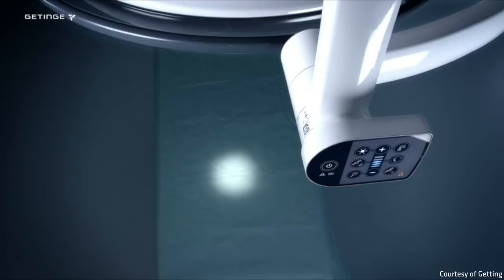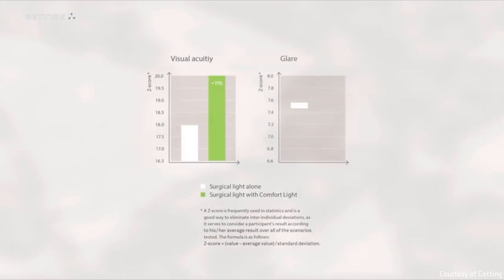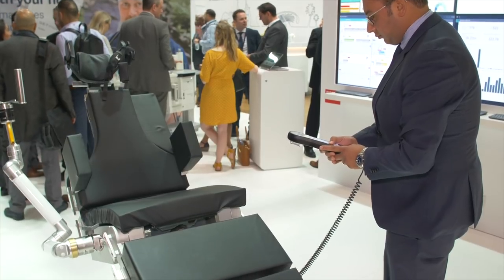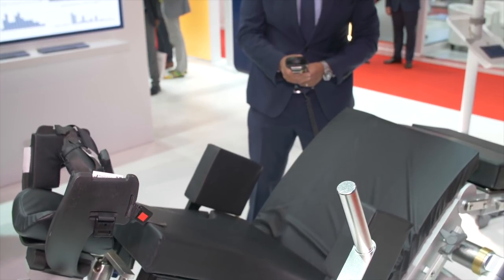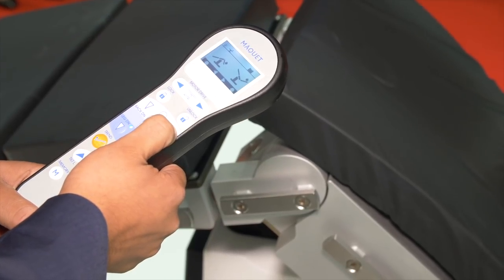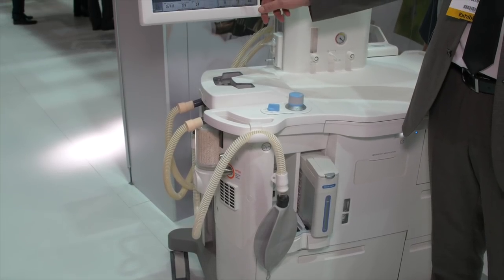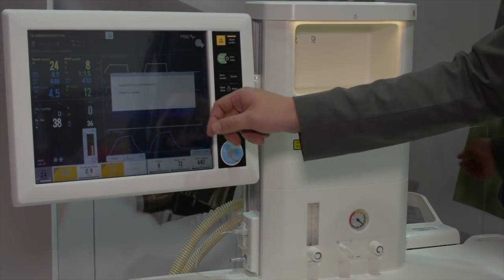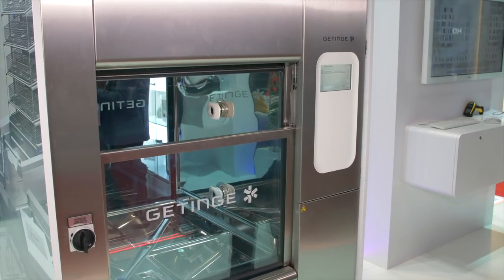Getinge - Arab Health TV 2019